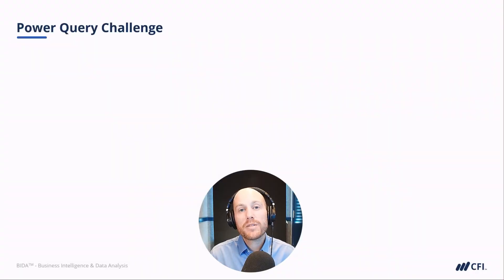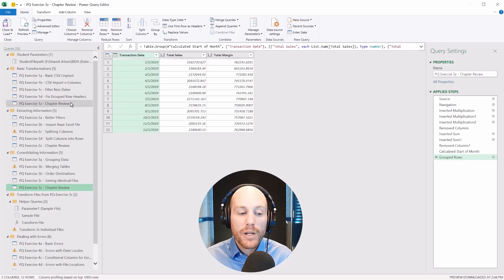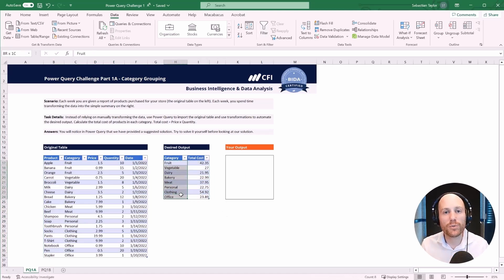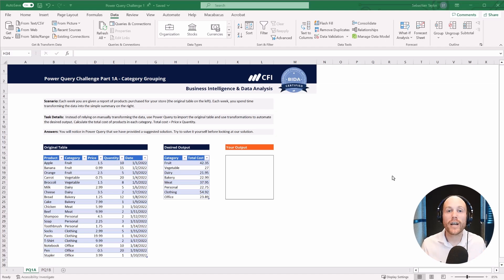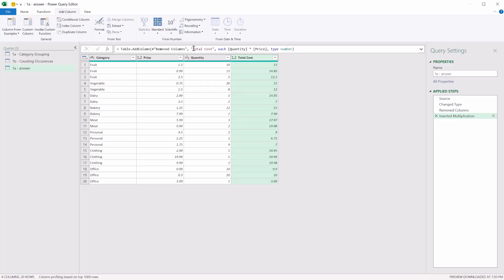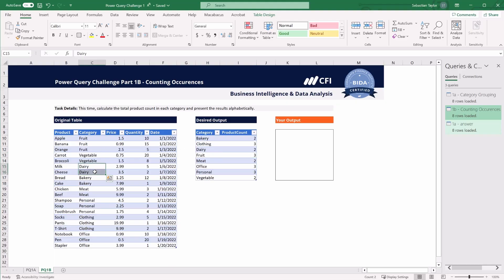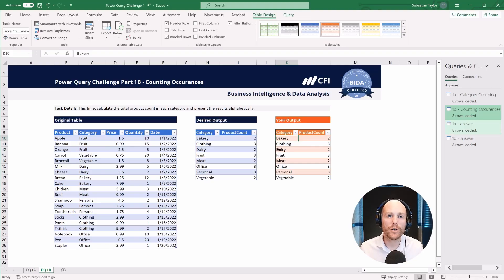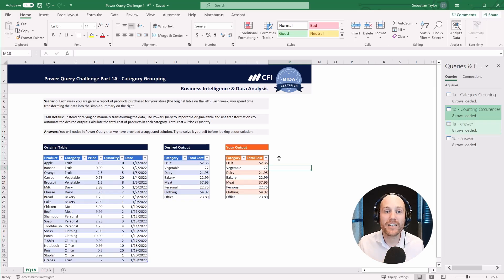Power Query Fundamentals Case Study Part 1: How to Automate Data Cleaning & Analysis | CFI Course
Power Query Fundamentals Case Study Part 1

Master Power Query and automate your data cleaning tasks in Excel. Power Query is a game-changer for finance and business professionals looking to streamline data transformation, automate repetitive workflows, and significantly improve productivity. This hands-on case study will show you exactly how to use Power Query for real-world financial data analysis, boosting your efficiency and accuracy.

IN THIS VIDEO, YOU'LL LEARN:
🔷 How to connect and transform data from multiple sources using Power Query.
🔷 Techniques for automating data cleaning, merging, and filtering directly in Excel.
🔷 How finance professionals use Power Query to streamline financial analysis.
🔷 An overview of advanced Power Query functions and automation strategies.